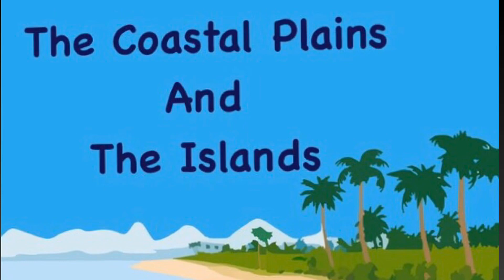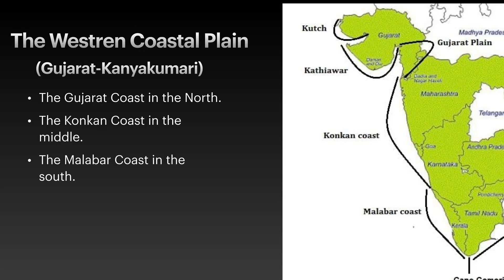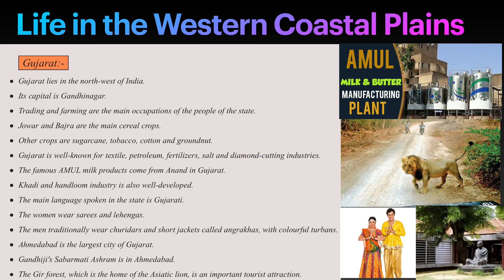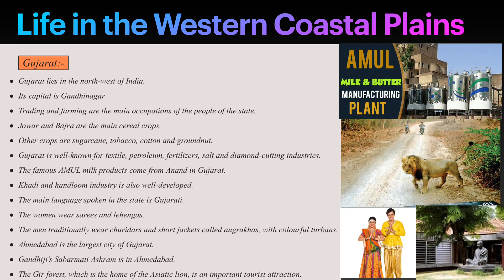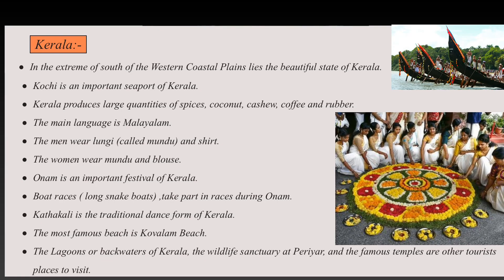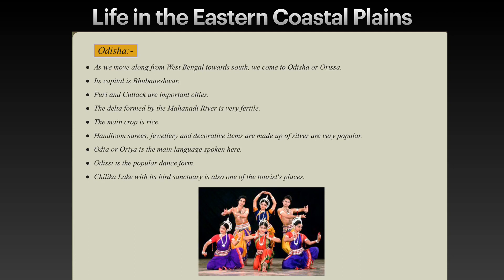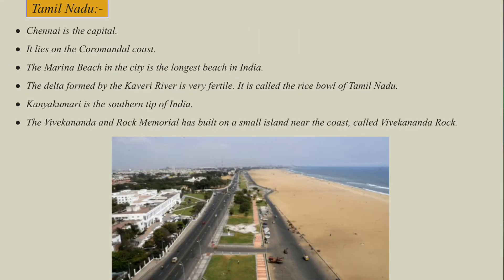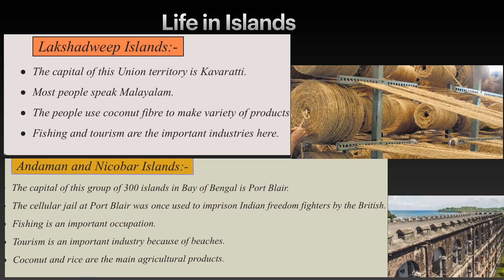The coastal plains and The Islands of India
A coastal plain is flat, low-lying land adjacent to a sea coast. The Coastal Plains of India lie on either side of the Peninsular Plateau, along the western and eastern coasts of India. They extend from the Rann of Kutch in the west to West Bengal in the east. They are broadly divided into the Western Coastal Plains and the Eastern Coastal Plains. The two coastal plains meet at Kanyakumari, the southernmost tip of the Indian mainland.
The eastern coastal plain is located between The Bay of Bengal and the eastern Ghats.
The western coastal plain is located between the Arabian Sea and the western Ghats.

An island or isle is any piece of subcontinental land that is surrounded by water. Very small islands such as emergent land features on atolls can be called islets, skerries, cays or keys. An island in a river or a lake island may be called an eyot or ait, and a small island off the coast may be called a holm. Sedimentary islands in the Ganges delta are called chars. A grouping of geographically or geologically related islands, such as the Philippines, is referred to as an archipelago.